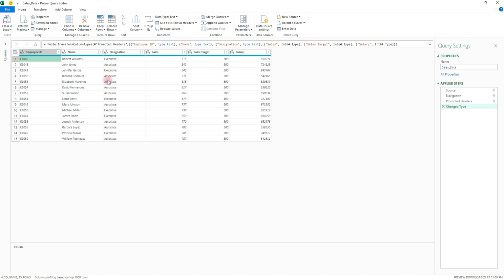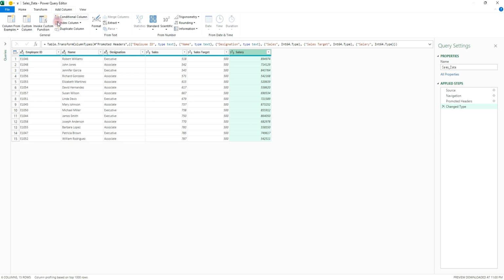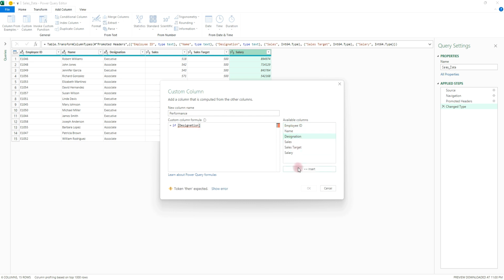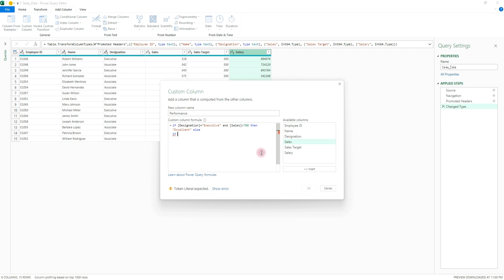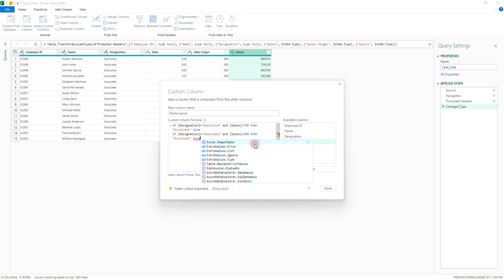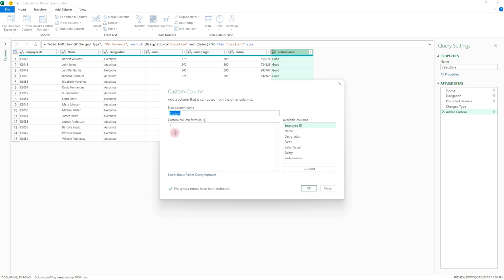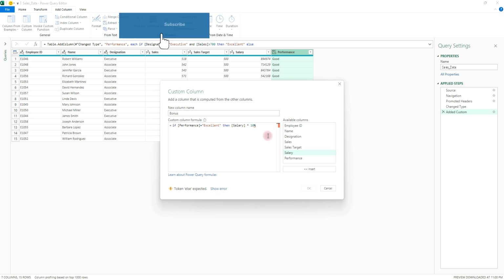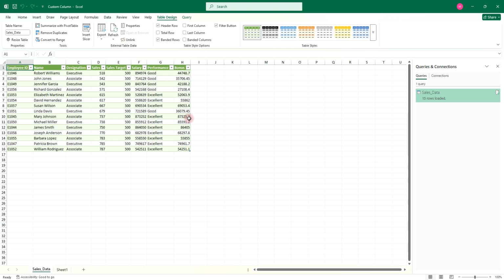Custom Column Creation Tutorial - Power Query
Learn to Create Custom Column in Power with Nested IF Statements